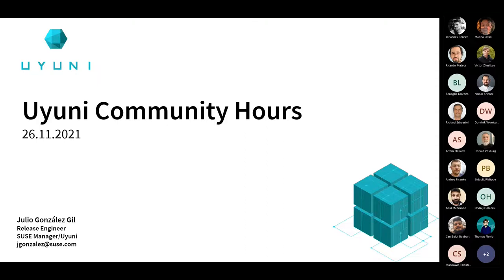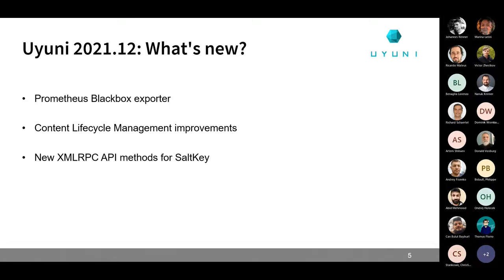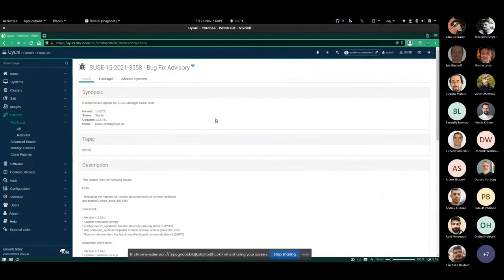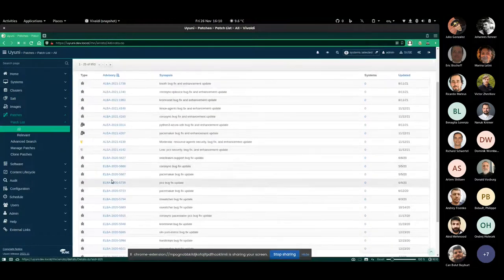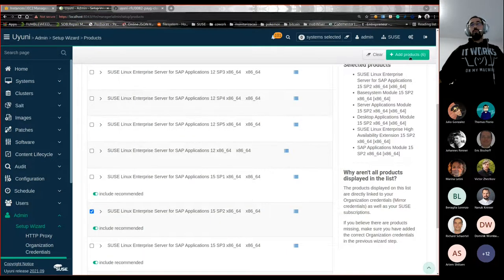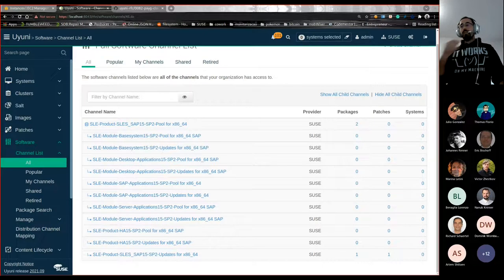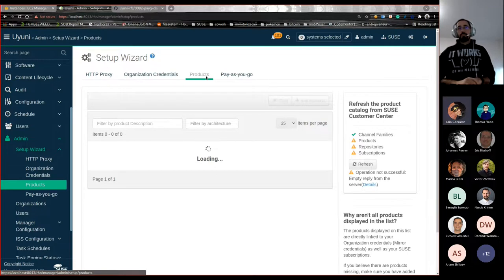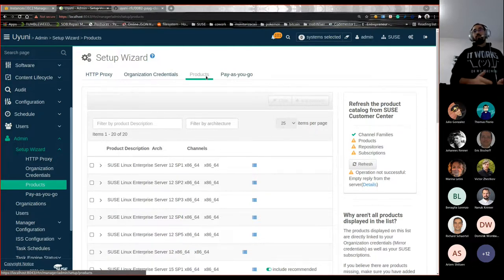Uyuni Community Hours 26.11.2021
This is the recording from Uyuni Community Hours October 29th, 2021.

Agenda:
- Uyuni 2021.12 (Julio)
- Link to vendor security advisory in Patch details page (Thomas)
- PAYG client support (Ricardo)